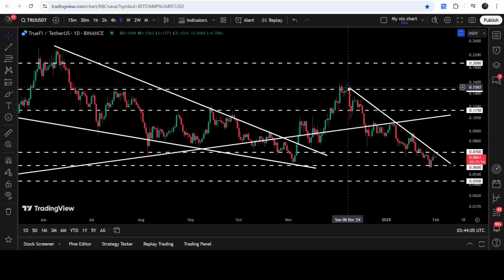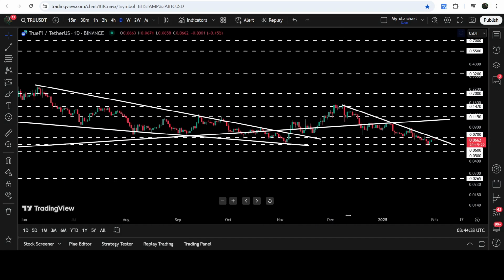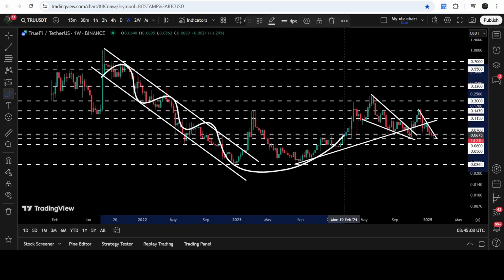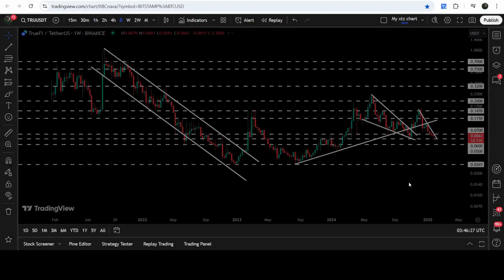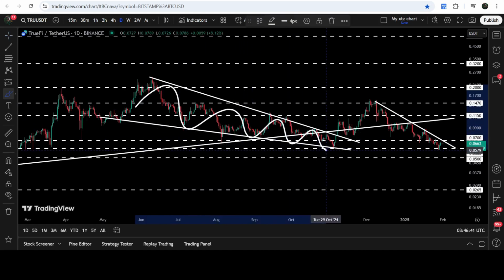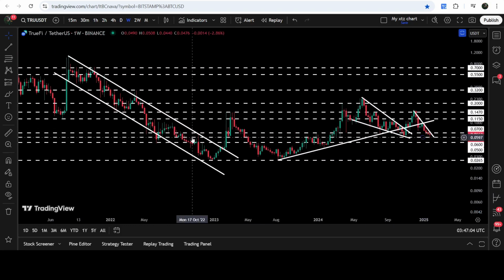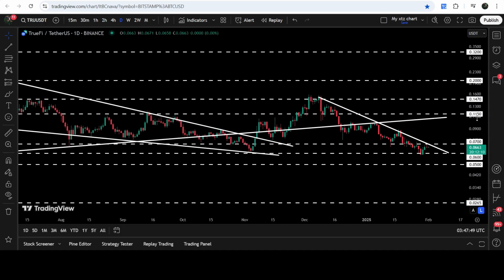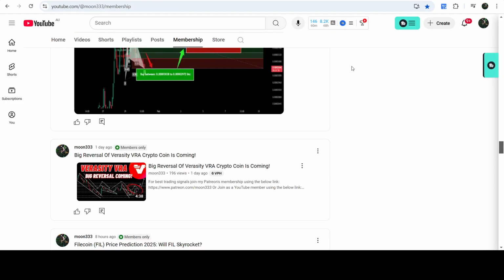TrueFi (TRU) Crypto Coin Update!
Or